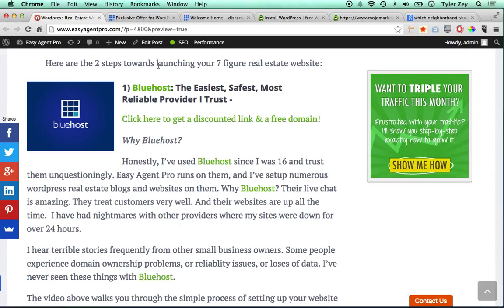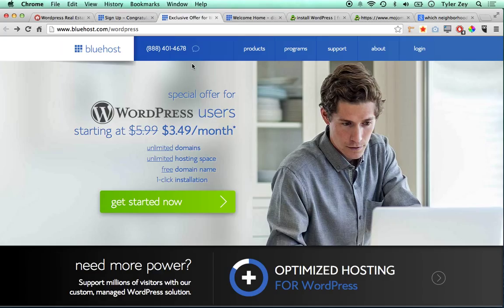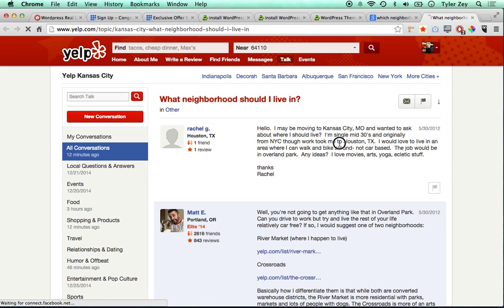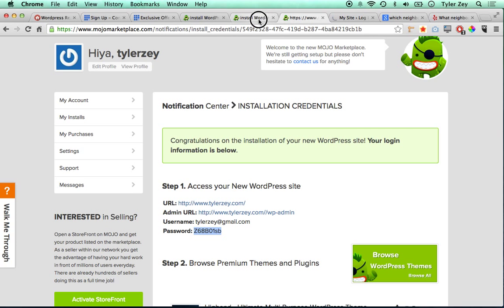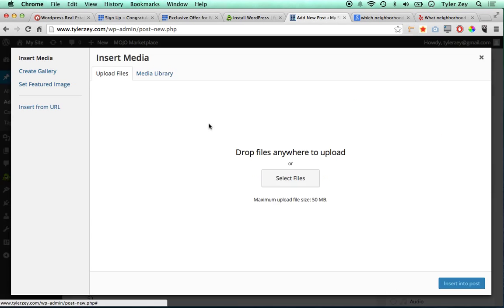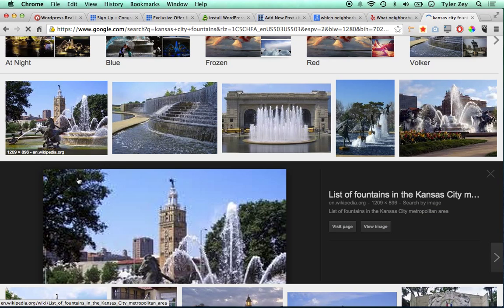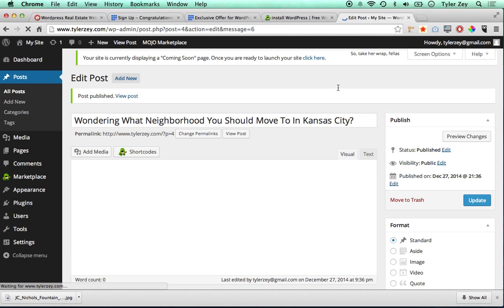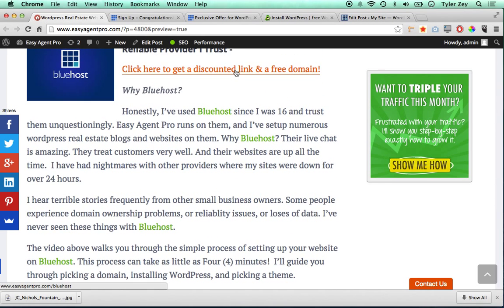Wordpress Real Estate Websites - How To Setup & Profit With Wordpress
Today, I'm showing you how to VERY quickly setup your first wordpress website or blog.  You'll see everything in under 4 min. And if you stick around to the end, you'll learn about a free course we're giving away.  In it, we teach you how to powerup your wordpress website to be a 7 figure lead generating system.

I always use Bluehost for my hosting and domain purchases.  There are others out there, but I find them the most reliable.